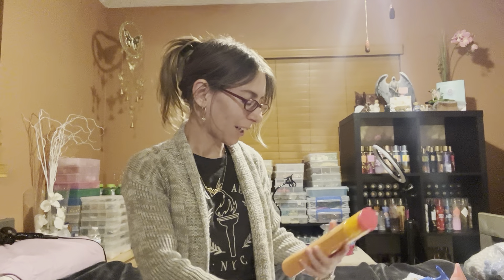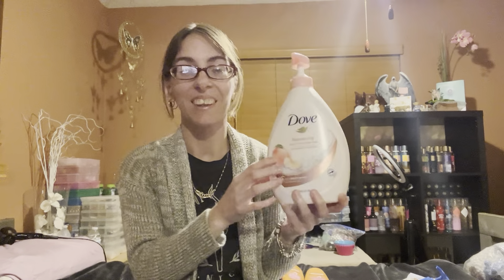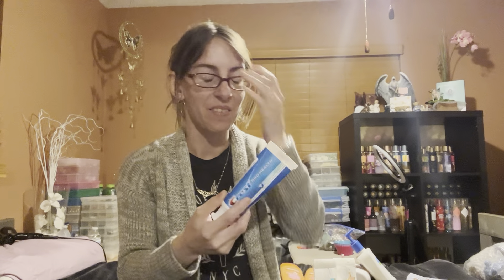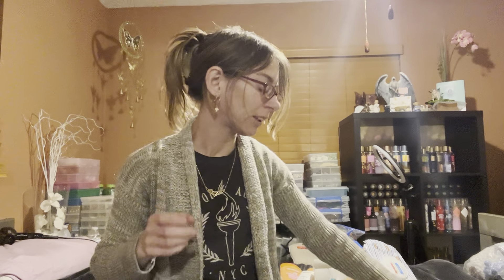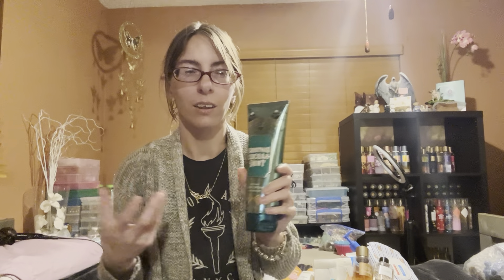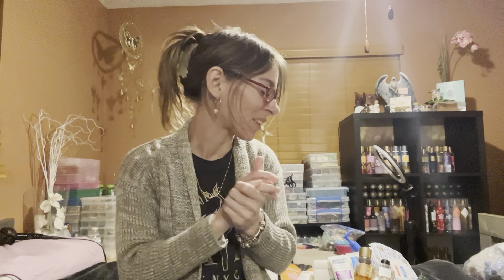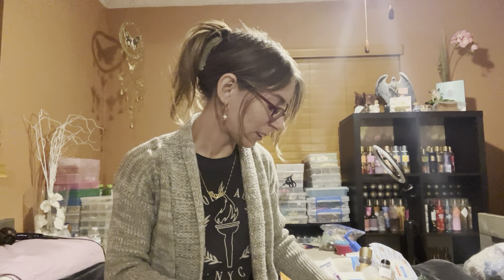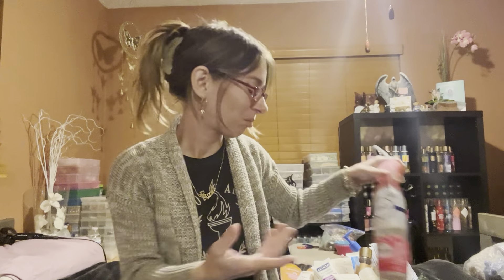Products I’m Currently Using Up & Loving For August 2023!!